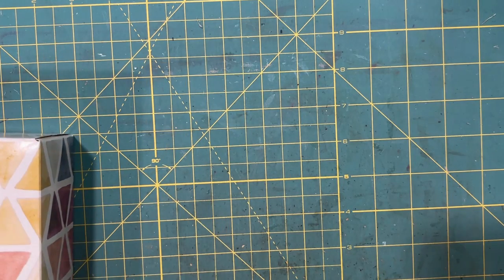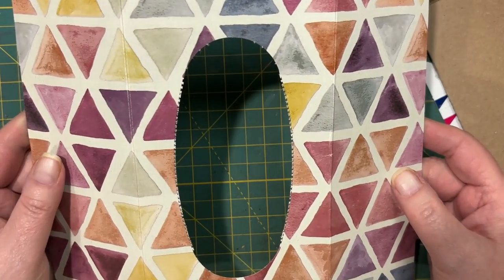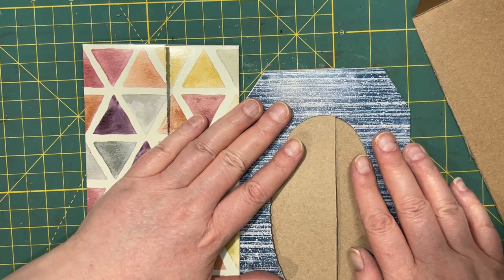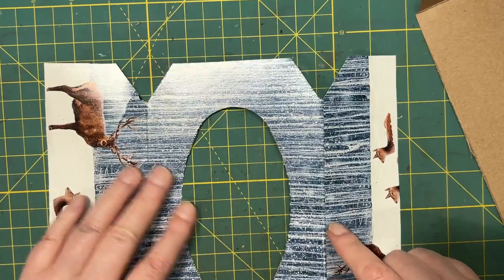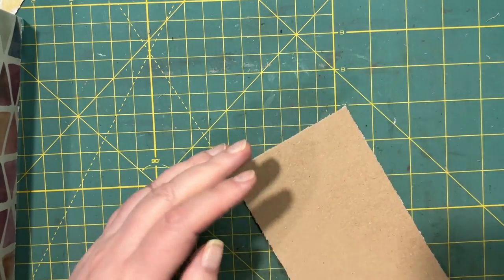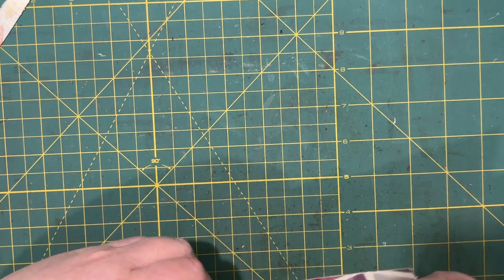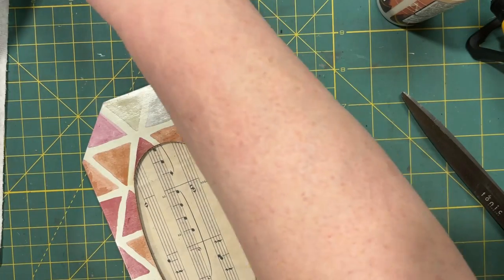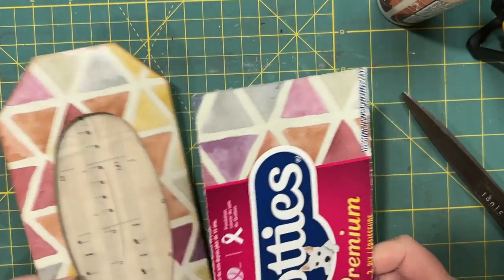Let's Make: Tag Project from a Tissue Box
A tag within a tag? Yup! Join me.
The diy matte gel medium recipe I mentioned can be found on this channel:
NeutralDIY